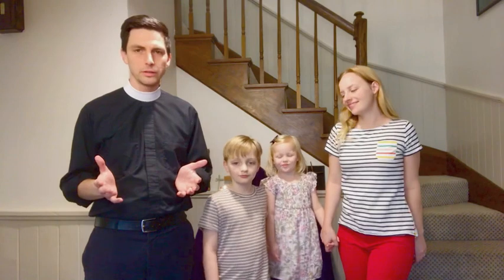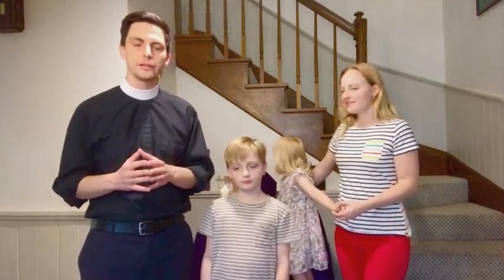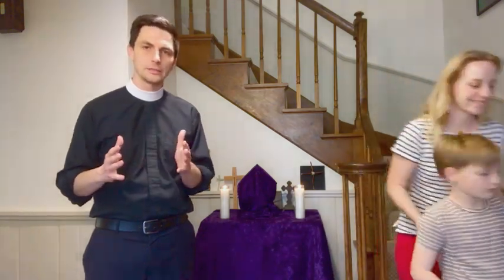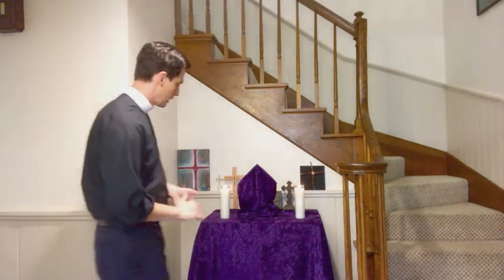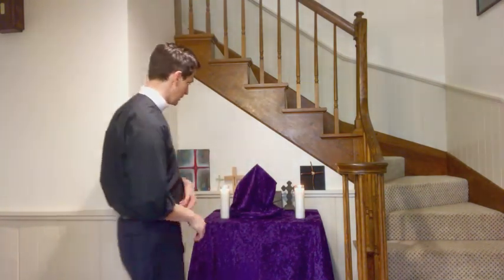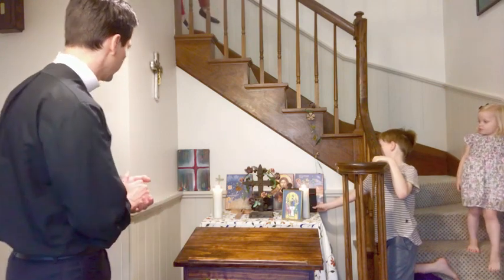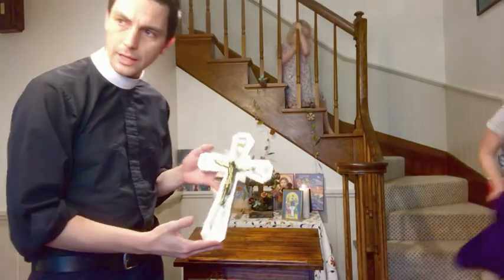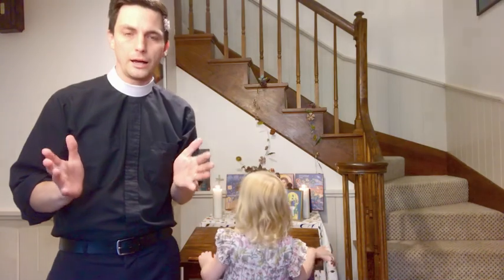Making an Altar at Home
Eric Hungerford, rector of St James’ Church, and his family make a home Altar during Lent 2020.